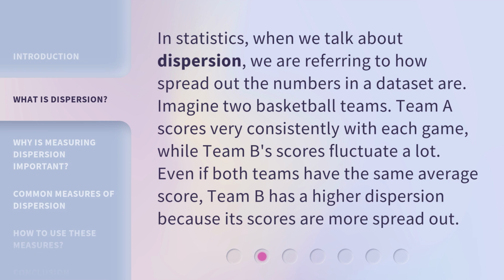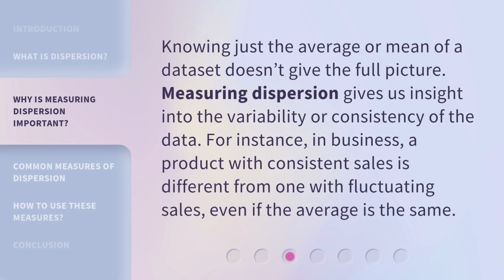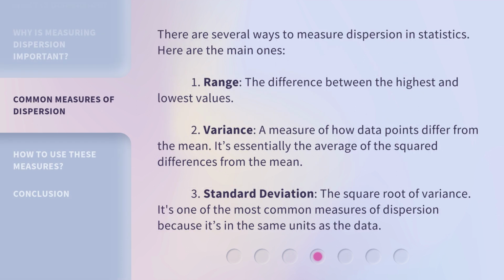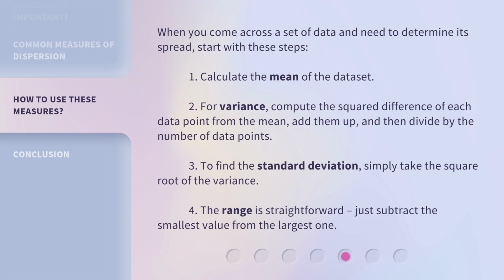Unraveling Dispersion: The Spread of Data in Statistics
Unraveling Dispersion: Understanding the Spread of Data in Statistics • Learn about measures of dispersion and how data spreads in statistics. Discover the importance of measuring dispersion and the common methods used. Get equipped with the knowledge you need for exams like GMAT or GRE!

00:00 • Introduction - Unraveling Dispersion: The Spread of Data in Statistics
00:31 • What is Dispersion?
01:00 • Why is Measuring Dispersion Important?
01:23 • Common Measures of Dispersion
01:57 • How to Use These Measures?